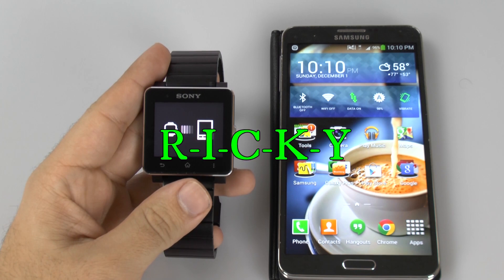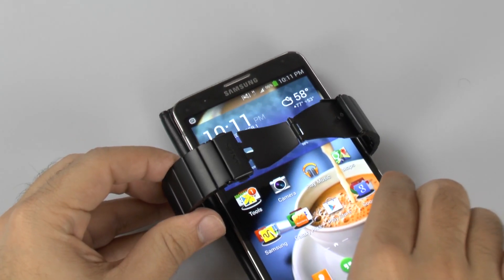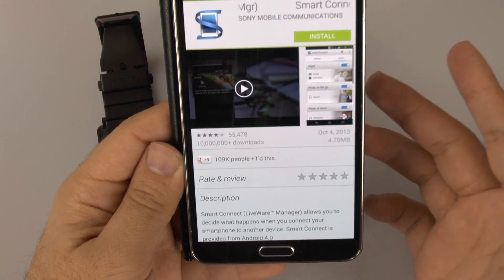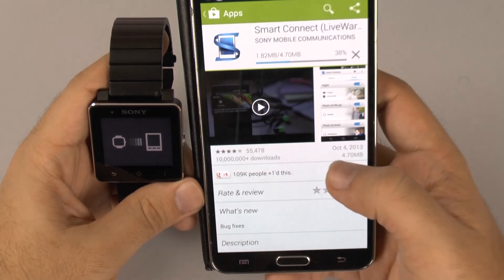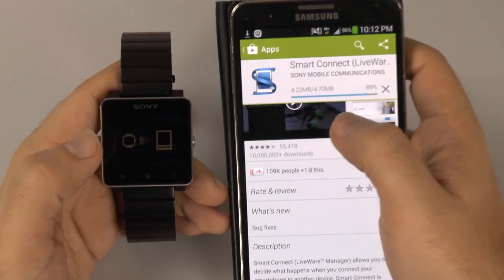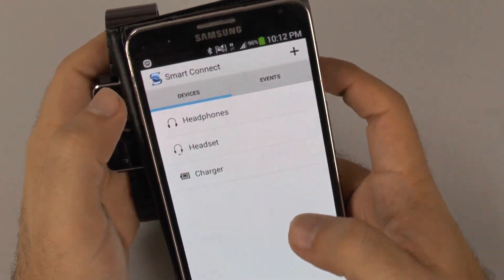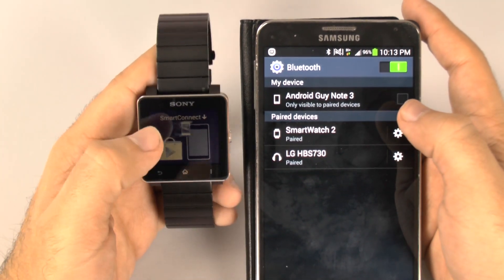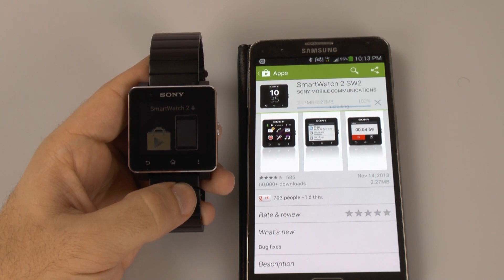How to Connect the Sony Smartwatch 2 to Any Android Phone